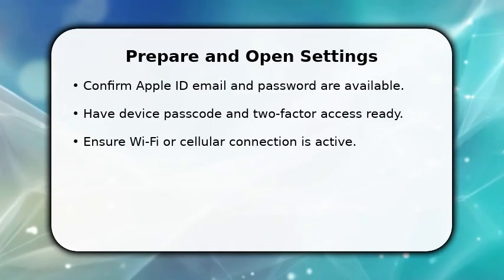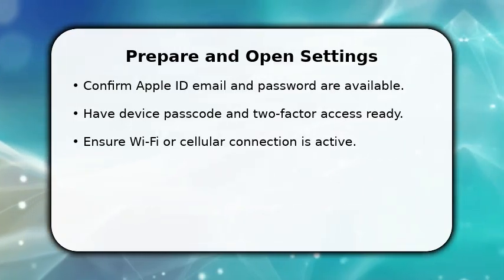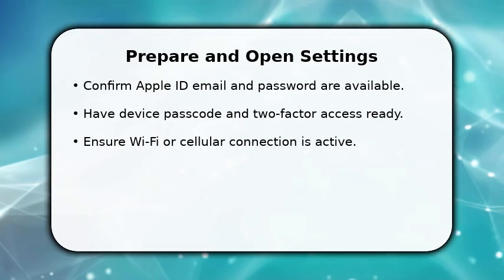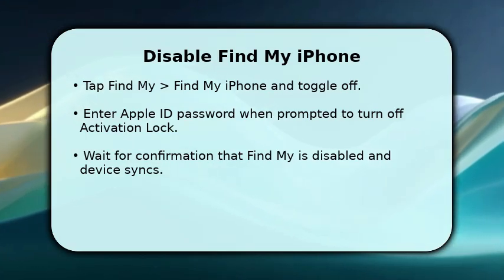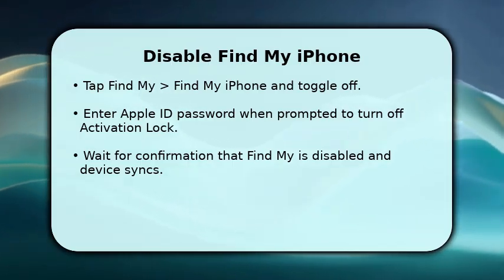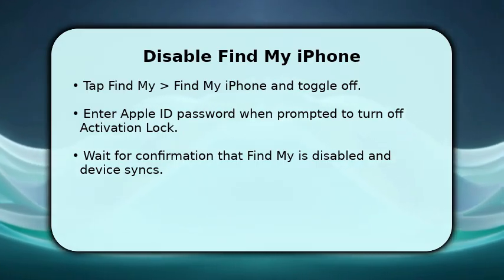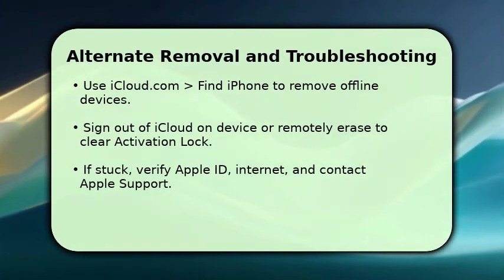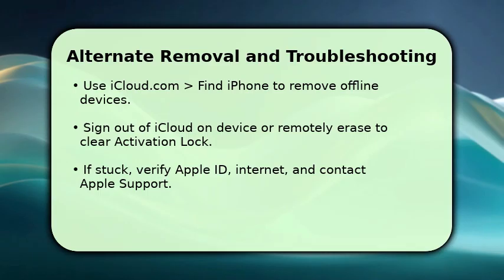How to Remove Find My Device Apple - Step by Step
Learn the precise steps to deactivate 'Find My Device' on your Apple device with our comprehensive guide. Navigate through settings and take control of privacy concerns, ensuring that you can manage who has access to locate or erase your data.